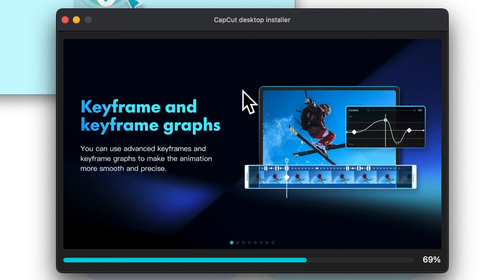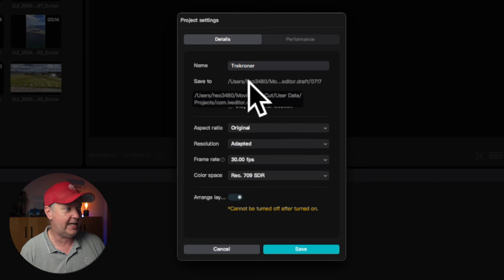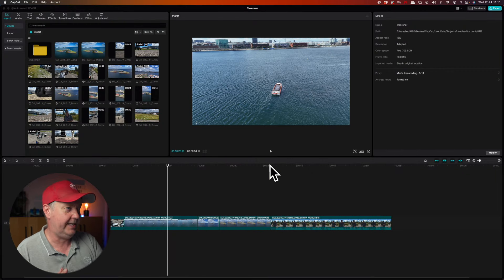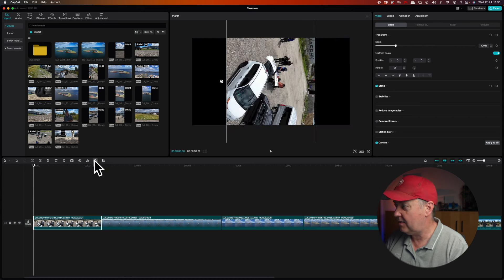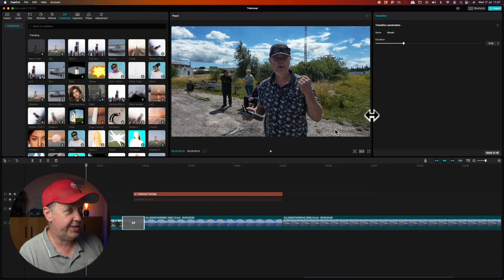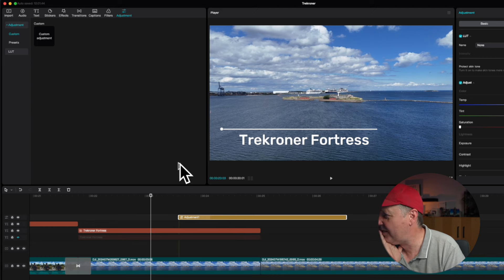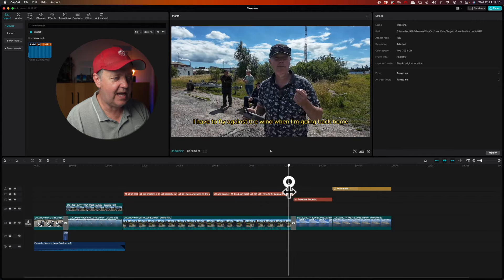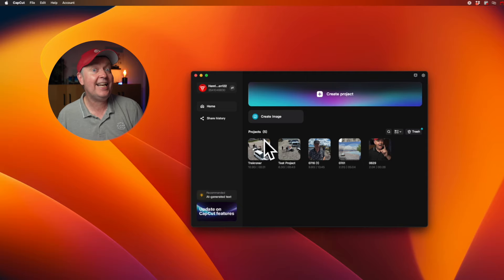Capcut for Beginners 2024 | FULL Tutorial for Beginners | Everything You NEED to KNOW!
The best and most beginner-friendly video editor is, by far, Capcut 2024. In this Beginners Guide, I will show you how to use Capcut for beginners with this free and easy video editor and teach you everything you NEED to KNOW! for PC & MAC in just 30-35 minutes, including the following

- CUTTING, TRIMMING, and REARRANGING
- ADDING TRANSITIONS
- TEXT, FILTER, and STICKER OVERLAYS
- MUSIC & LEVEL ADJUSTMENT (EASY)
- ADDING SPEED RAMPS
- ADDING AUTO-CAPTIONS (ONE CLICK)

This guide will make you feel like a pro and get you started with your first video project. Start by downloading CapCut below, which is available for PC, Mac, iOS, Android, and even a web browser.

1. Go to YOUTUBE
2. Go YOUTUBE Studio
3. Select AUDIO LIbaray in the menu on the left
Free selection of music to be used in your YouTube Projects

-- IMPORTANT --